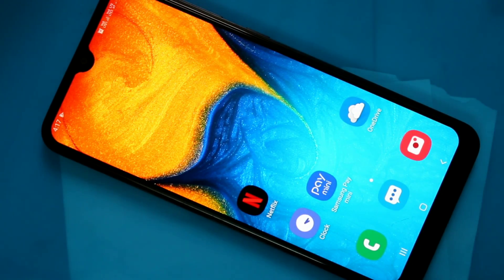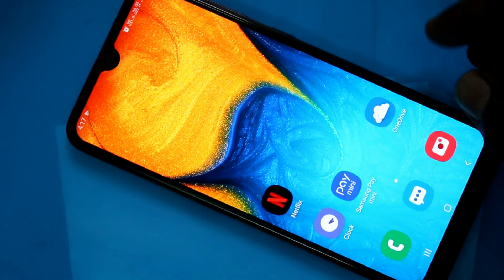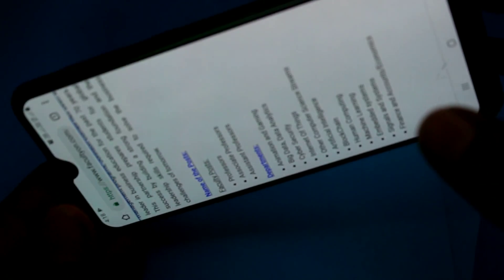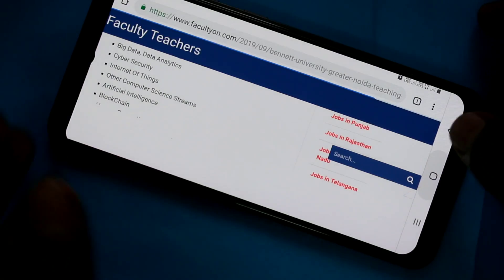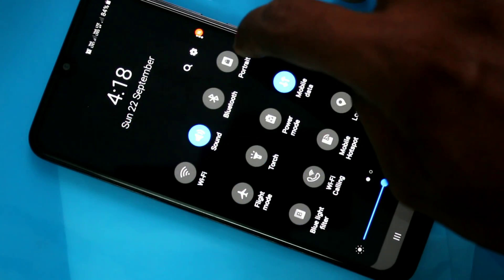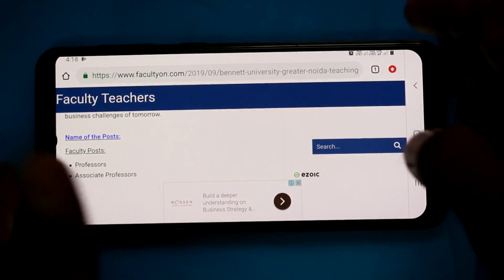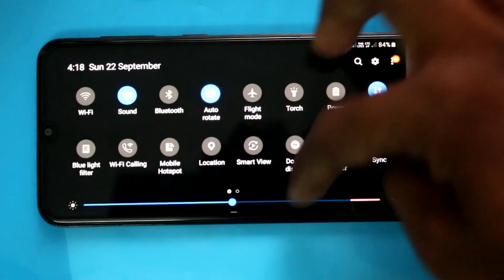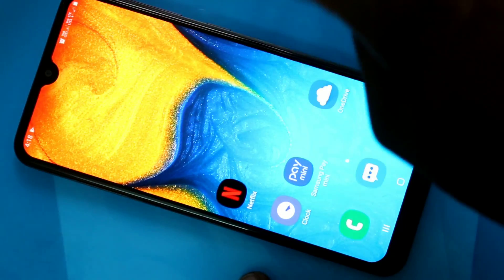How to turn off or turn on Auto screen rotation in Samsung Galaxy A20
Samsung Galaxy A20 Auto screen rotation turn off or turn on settings: Learn here how to turn off or turn on Auto screen rotation in Samsung Galaxy A20 smartphone

To buy Samsung Galaxy A20